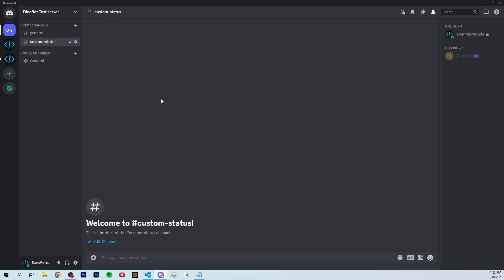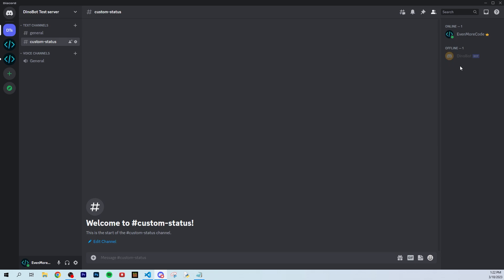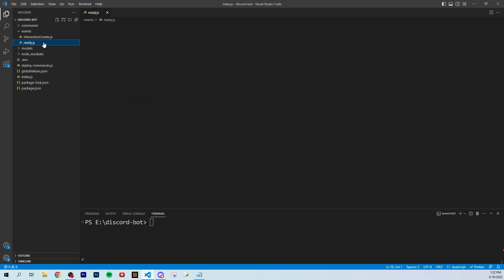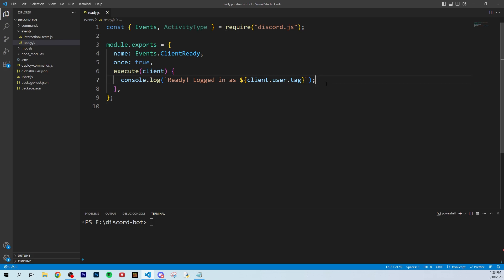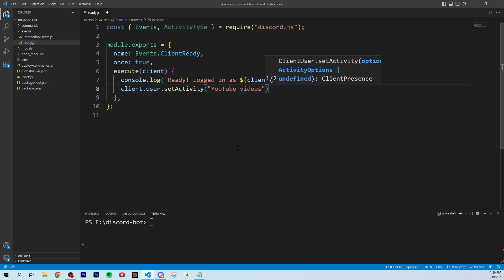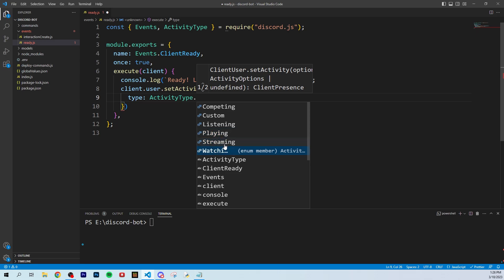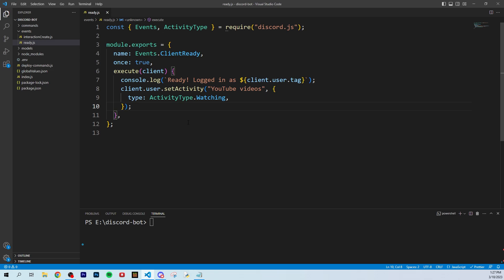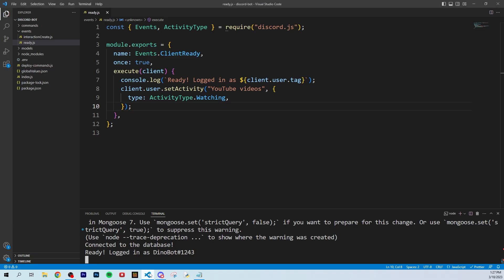Custom Activity Status for Your Discord Bot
Create a Discord Economy Bot from scratch! Coding a Discord Bot is actually not as complicated as it sounds. In this discord bot tutorial series we are using slash commands the new way for bots to interact with users on discord. Slash Commands enable a munch better user experience on discord and makes your bot seem a whole lot more professional.